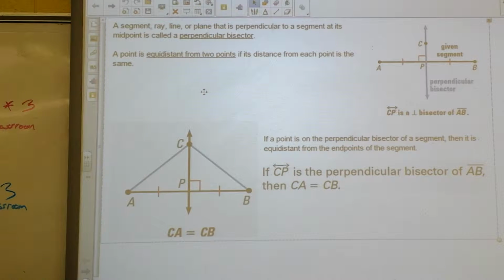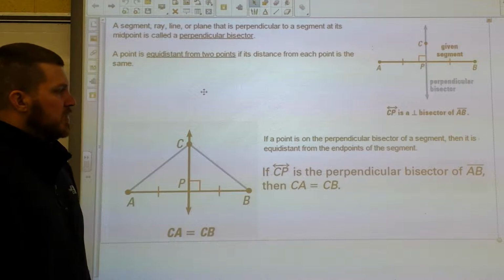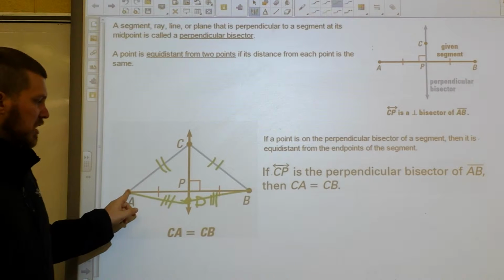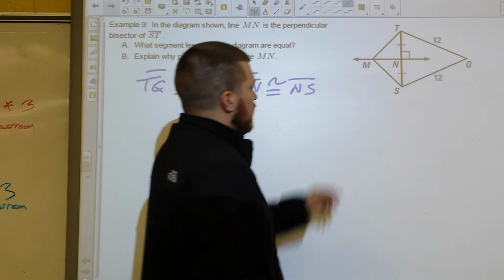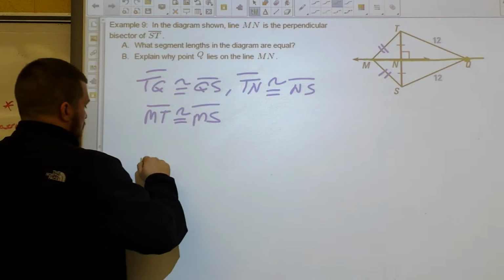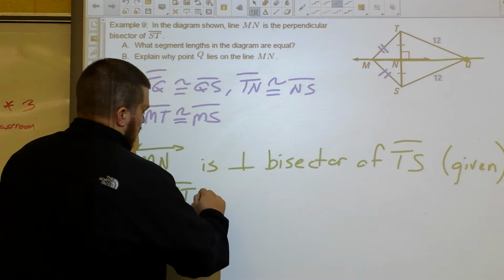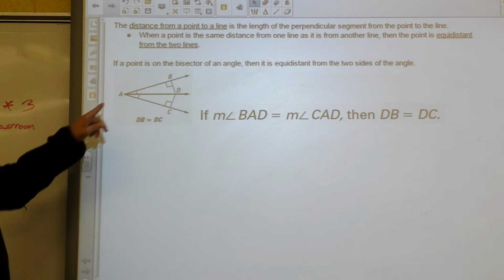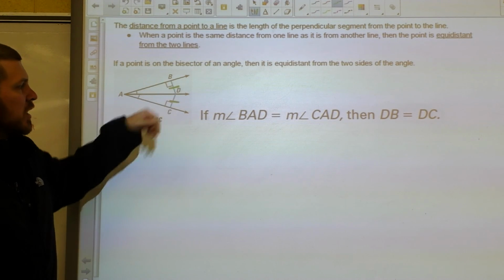6 - Bisector Basics